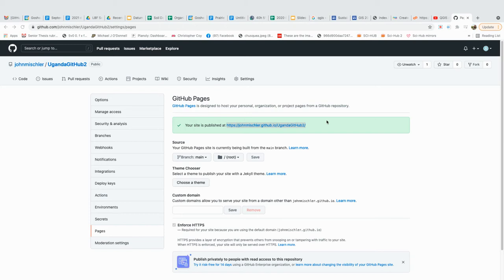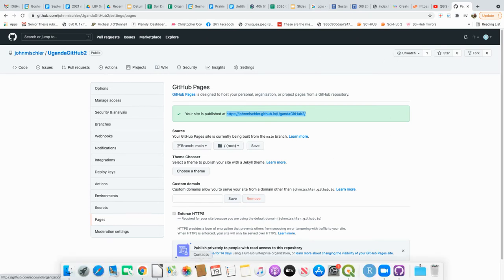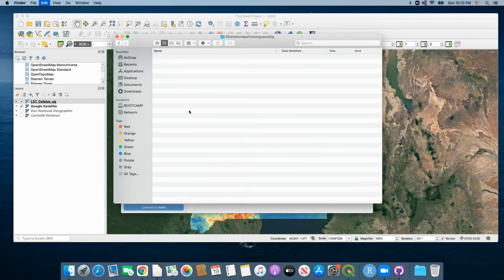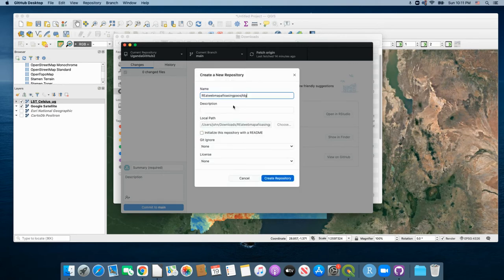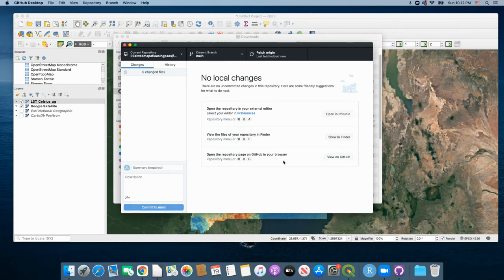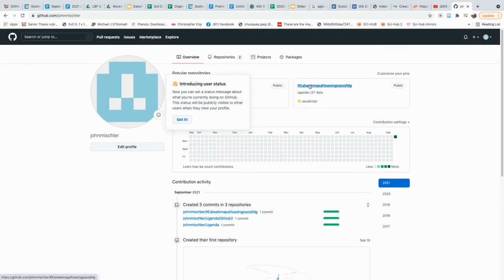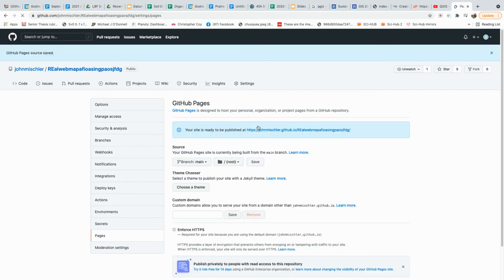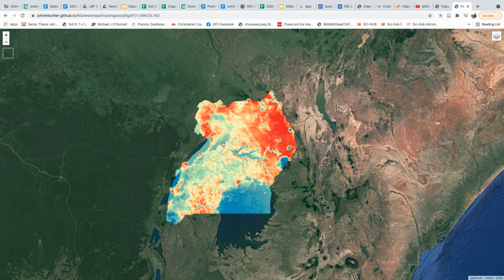Hosting QGIS map on GitHub